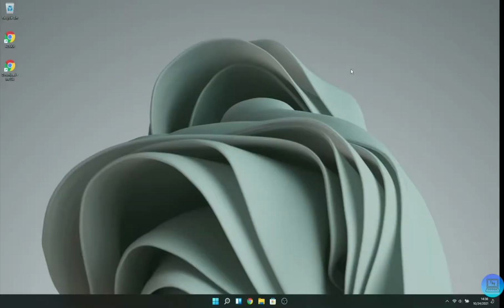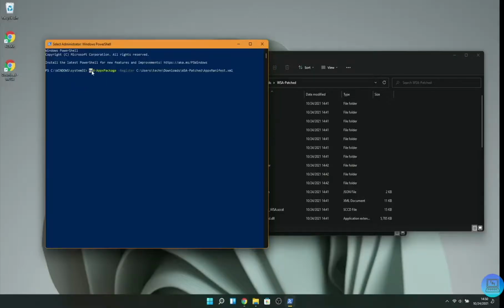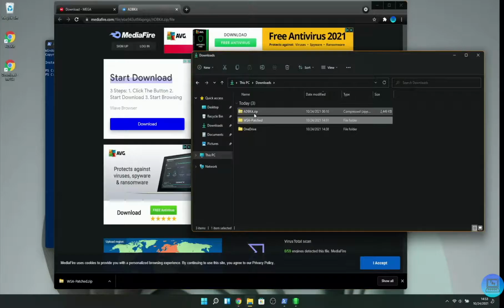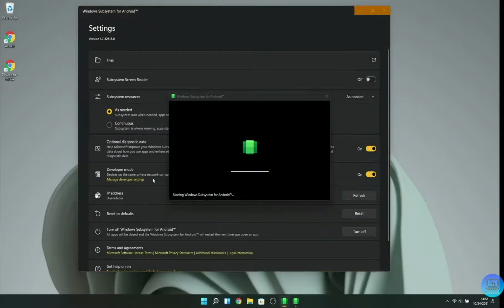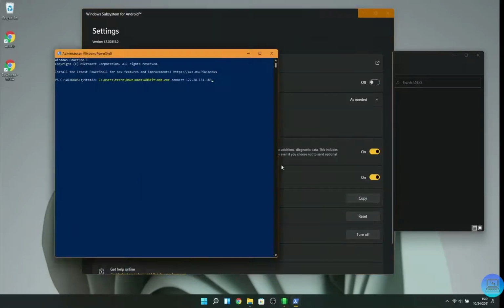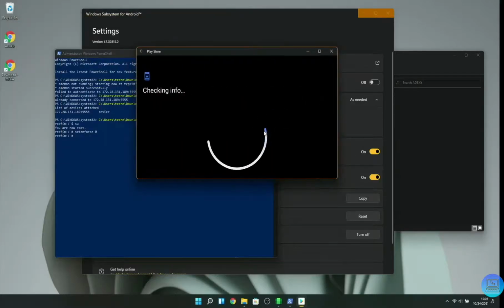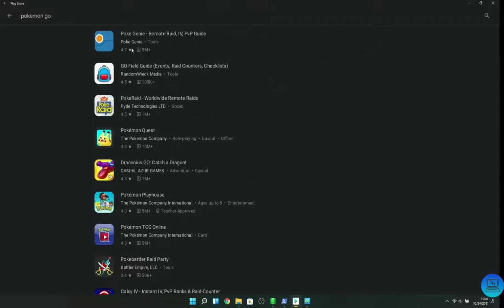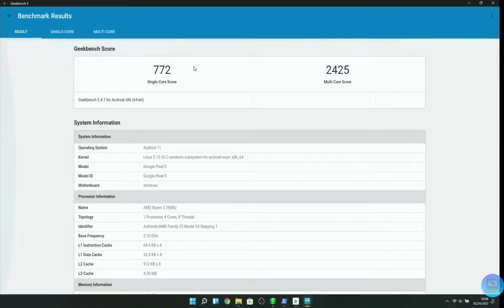Google Play Store on Windows 11!! Installation Tutorial!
One of the big ticket features of Windows 11 is the ability to run Android apps natively on your PC! However, the operating system launched without this headlining feature. But today, I’ll show you how to enable this feature, and how to get the Google Play Store as well as the Amazon AppStore!

Have an interesting piece of tech, software, or accessory that you’d like me to check out?

———CHAPTERS———
00:00 - Intro
00:35 - Animated Intro
00:40 - Prerequisites
01:06 - Setting Up the Patch
03:10 - Setting Up ADB
04:00 - MAKE SURE VIRTUALIZATION IS ENABLED IN YOUR BIOS!!!
04:18 - Accessing the Shell
06:41 - Testing the Play Store
08:55 - Quick Geekbench 5 Score
09:13 - Final Words
09:17 - Outro